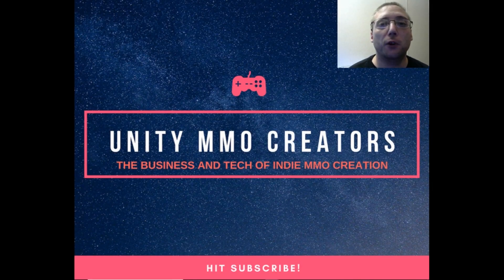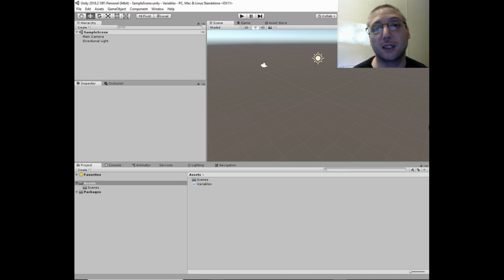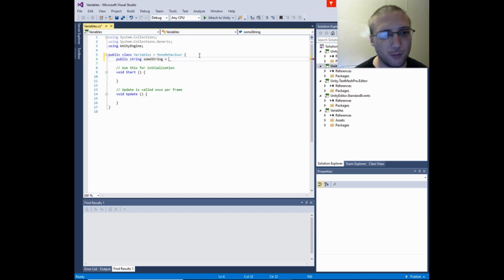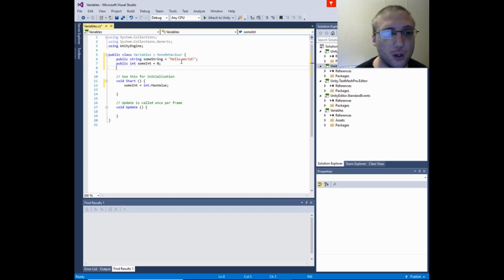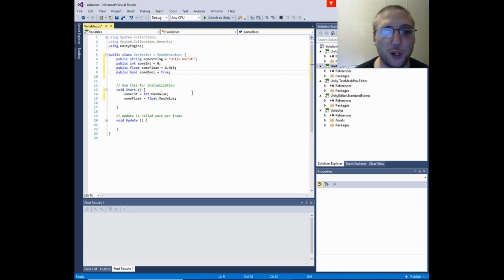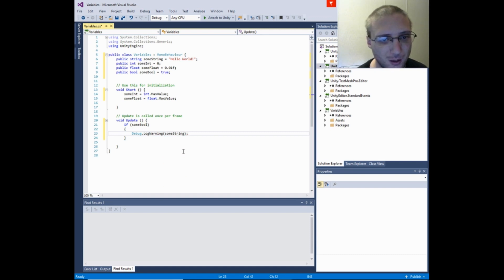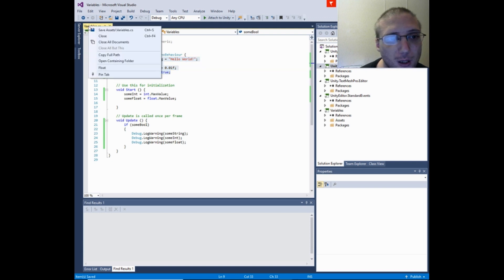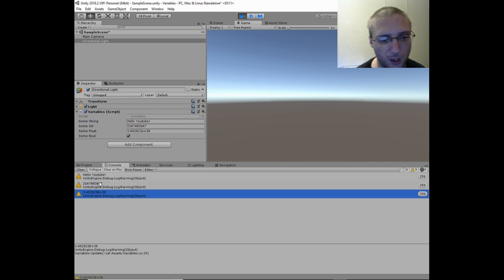What is a Variable | C# Tutorials for Beginners | Unity MMO Creators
In this video we discuss what a variable is and how to use them!

Introduction to Game Design, Prototyping, and Development: From Concept to Playable Game with Unity and C# (2nd Edition)